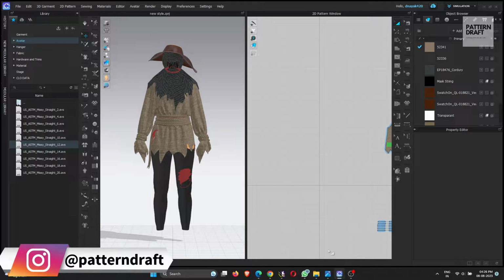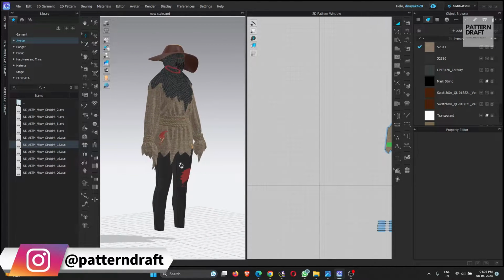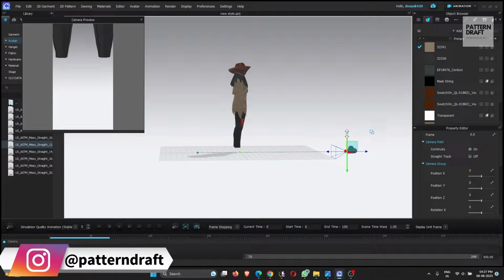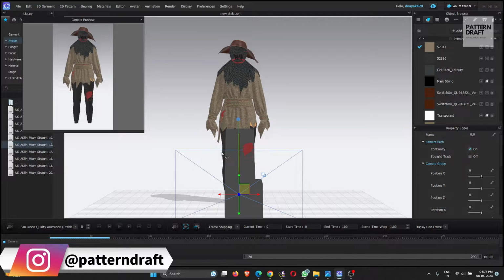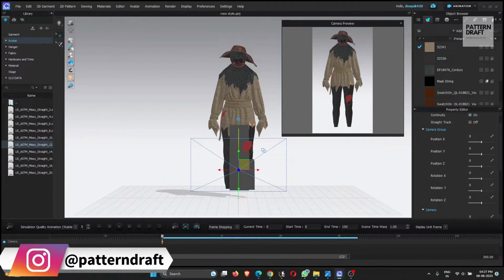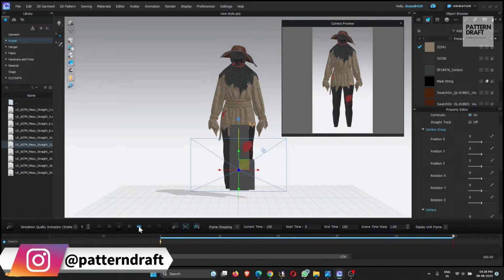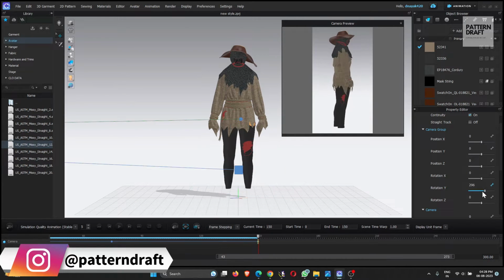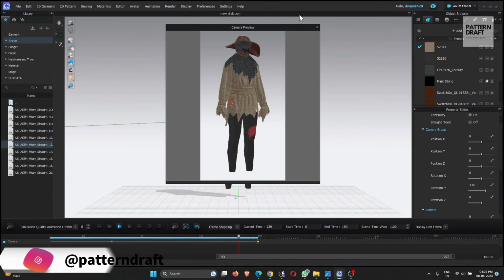How to Create 360 View Camera Animation In CLO 3D